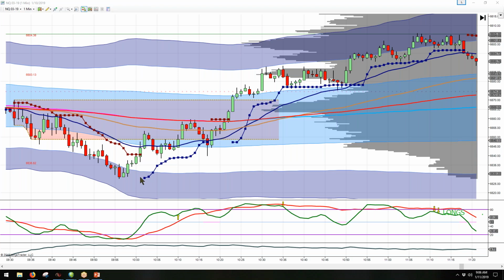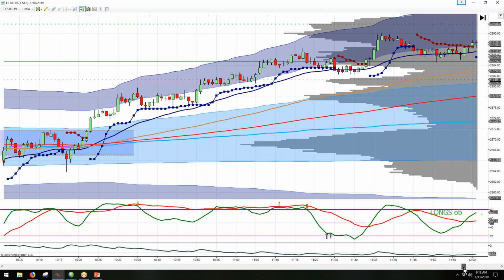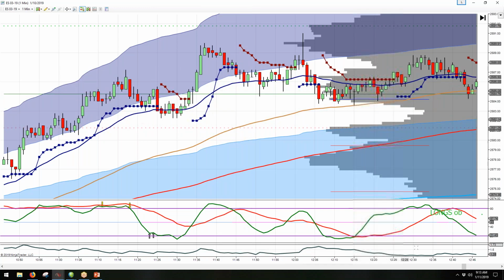New Set Up - Time Chart Set Up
This is a new set up that I have been working on. This set up is similiar to the Slinky set up but customized for time chart entries. You can use this to day trade emini futures NQ, ES, YM, CL, GC, 6e or whatever it is you like to trade.